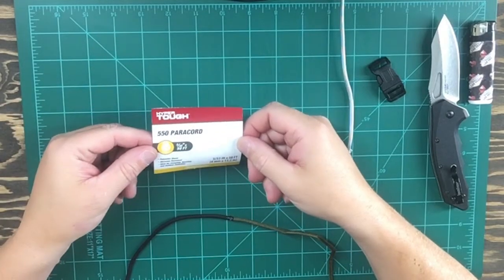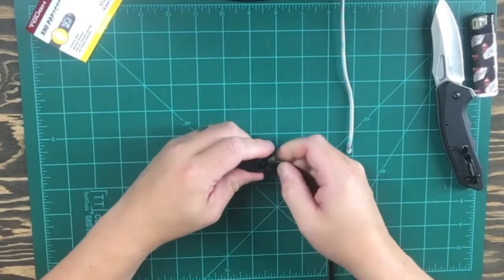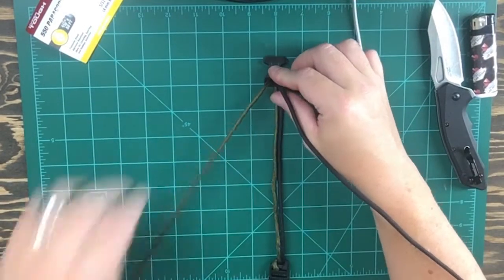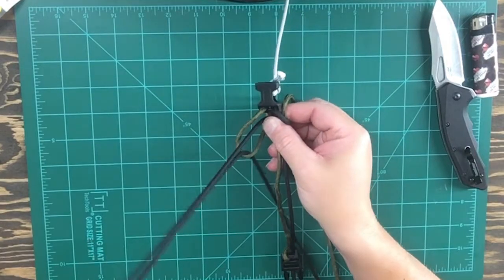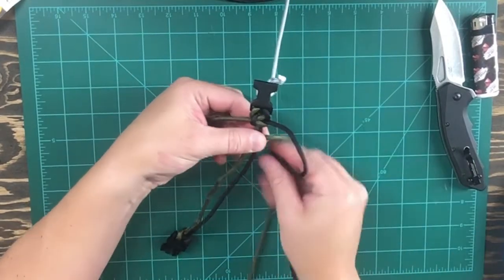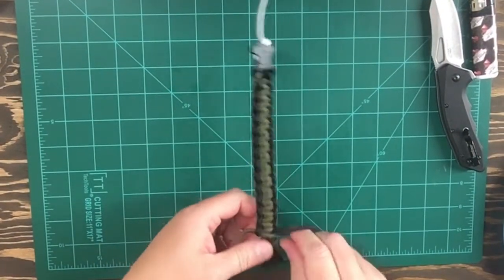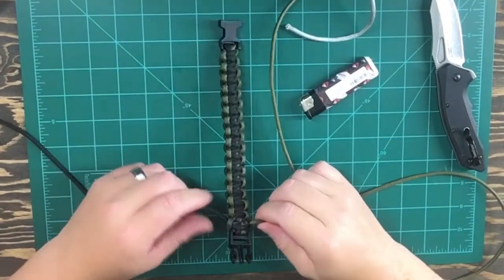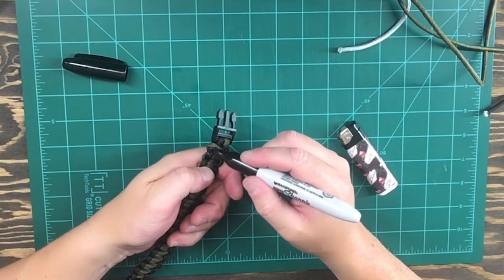How to make a Paracord Survival Bracelet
Tutorial on how to make a simple, effective and inexpensive paracord survival bracelet with two colors. These bracelets can be used in emergency situations. I wear one each time I'm hunting in the wilderness.

I'm no guru at making these... I have learned a lot from watching other videos on YouTube, but I'm using these while being in remote areas and they can be very effective even if they aren't pretty, so consider making one for yourself if you have the time and want to save money.

Follow our Instagram! @thefiremountian